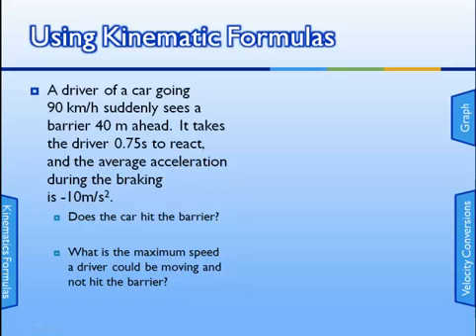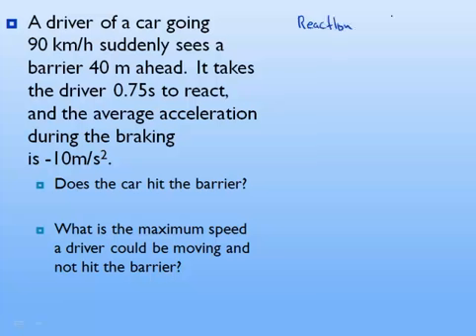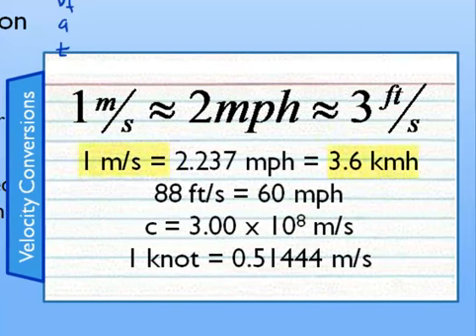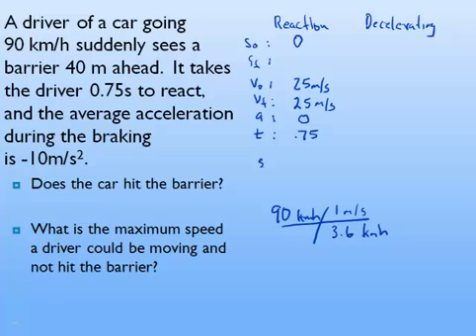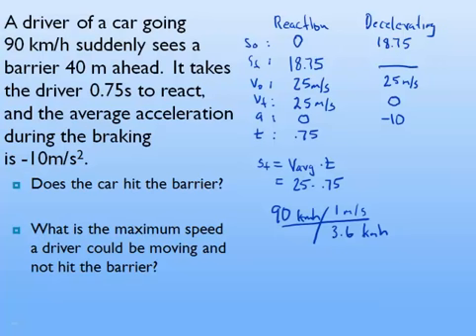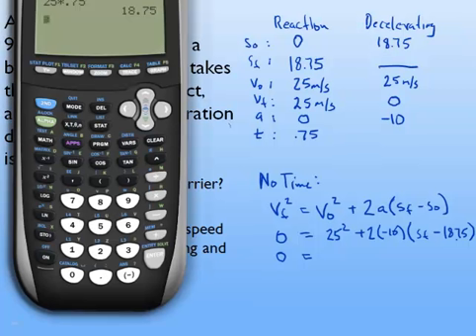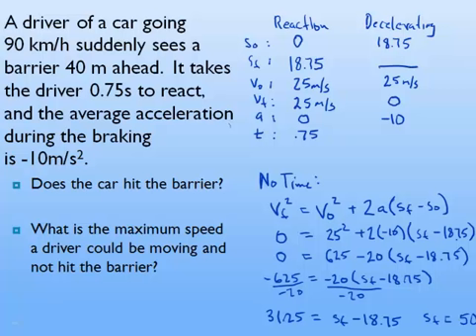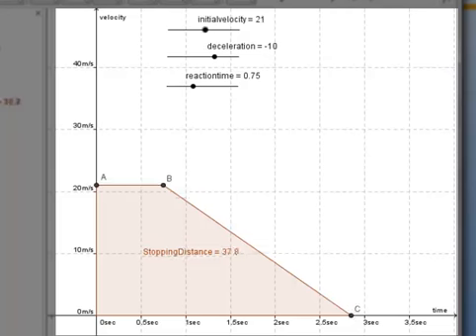5B-Using Formulas.mp4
Another example of using kinematics equations to answer the "safe following distance" problem.